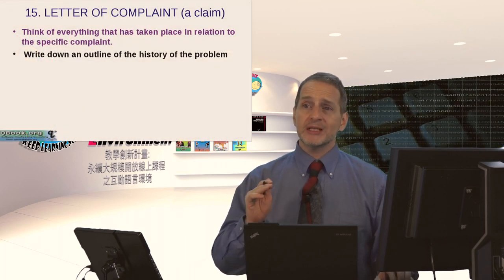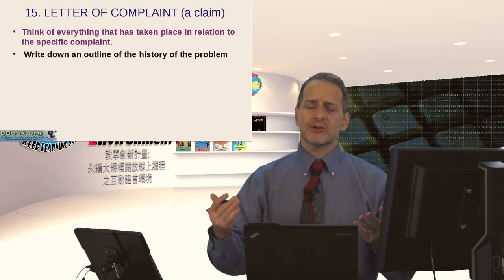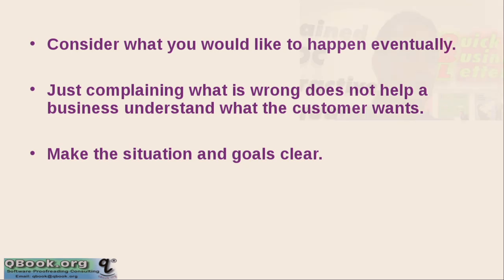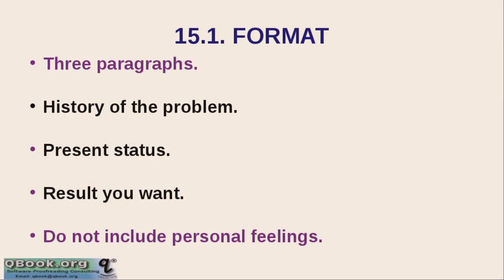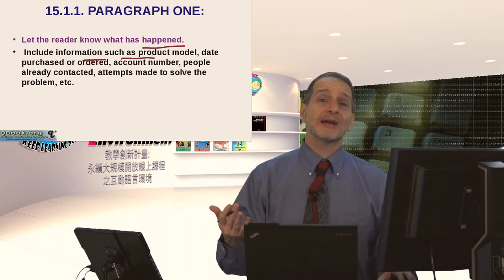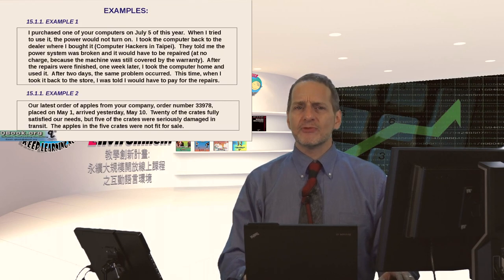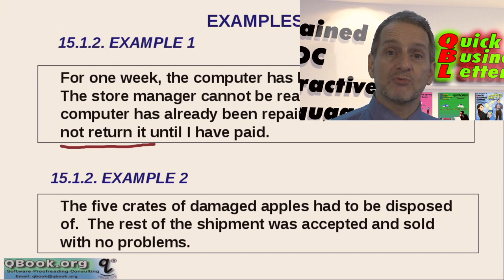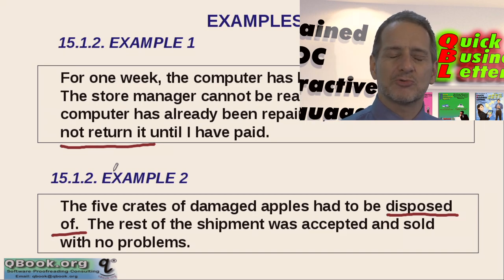投訴信 (Complaint Letter)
在這個部分，我們來看看問題的產生，這可能是消費者的問題，也可能是企業的問題，你需要與另一個企業接洽，所以當你遇到問題,以消費者的身分與企業接洽，或是代表公司與企業接洽，就稱為投訴信或索賠信。我們來看看這種信件實際上如何運作，下面概略說明：好的，一開始我們必須先弄清楚，你需要投訴的事件原因。你必須在寫信之前先清楚地寫下事件發生始末，當我們討論索賠或投訴，這不僅僅是指你感受不好，還代表某些事情某些地方出錯了。